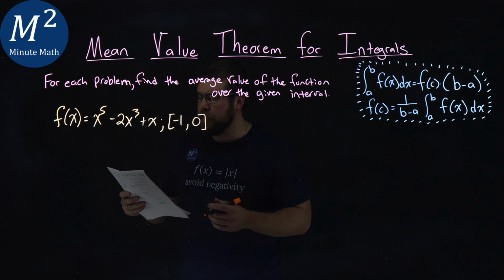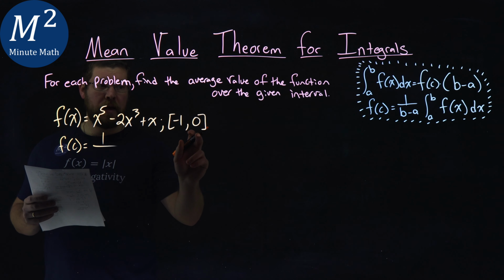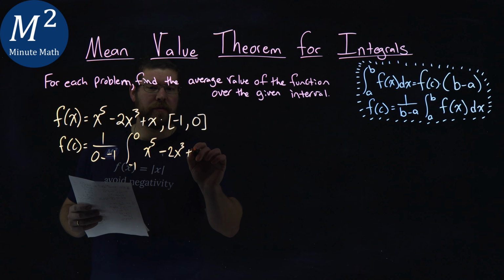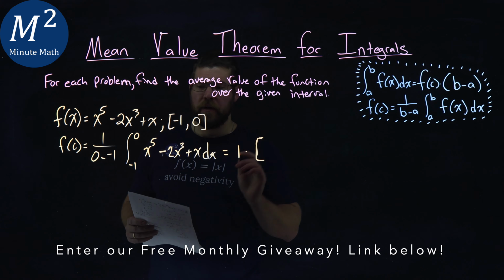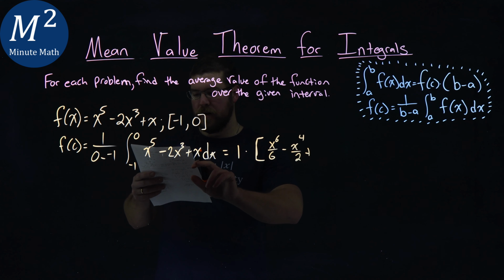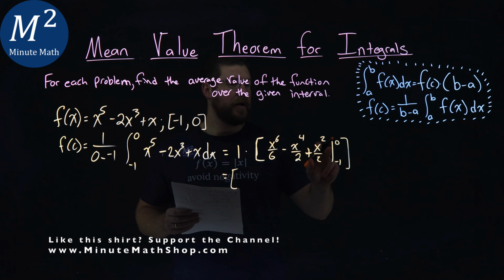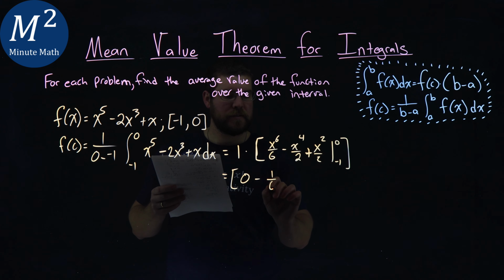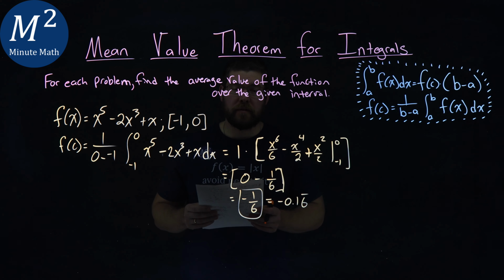Mean Value Theorem for Integrals | Ex. 8 of 16 | f(x)=x^5-2x^3+x; [-1,0]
Camera Used For Video (Canon EOS M50):